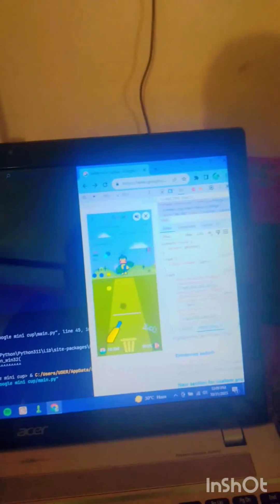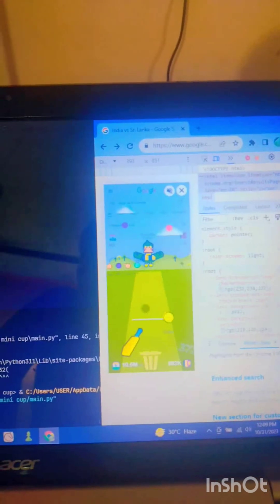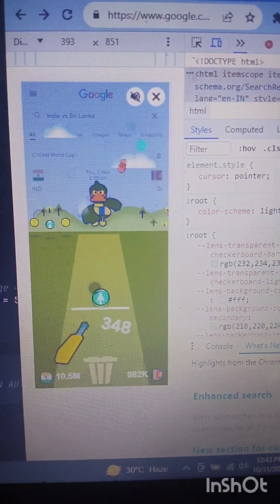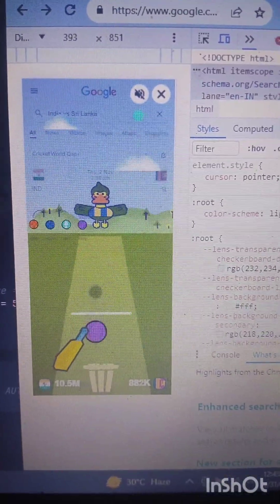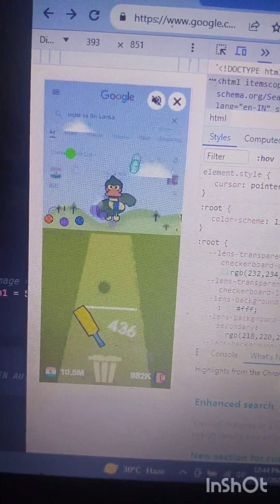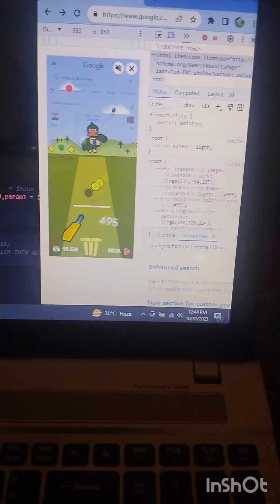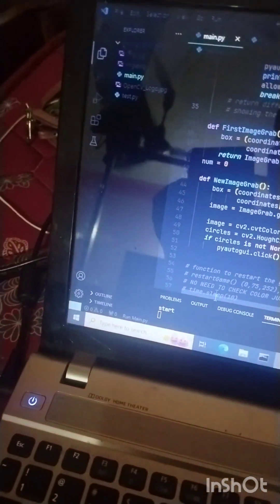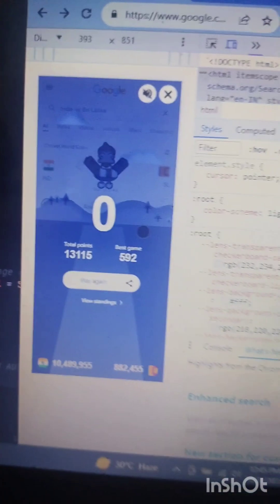GOOGLE MINI CUP HACKED!!!!!!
HACKED Using Opencv-python🥳🥳🥳🥳